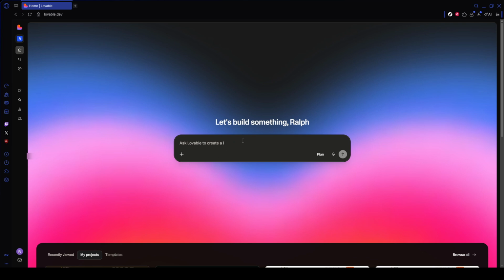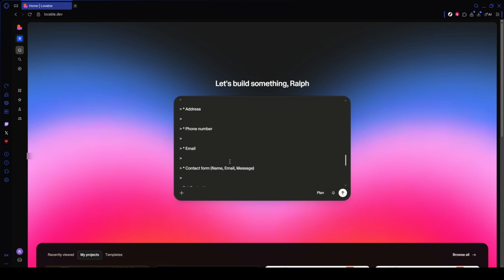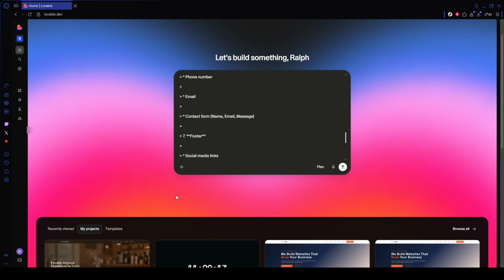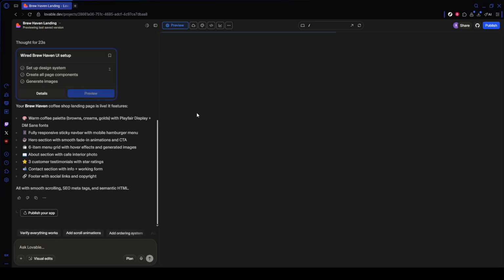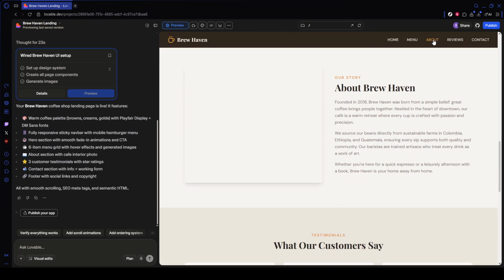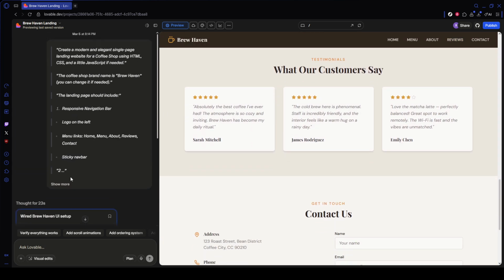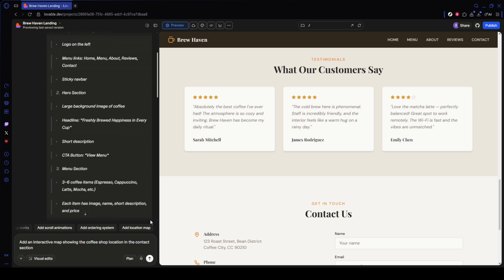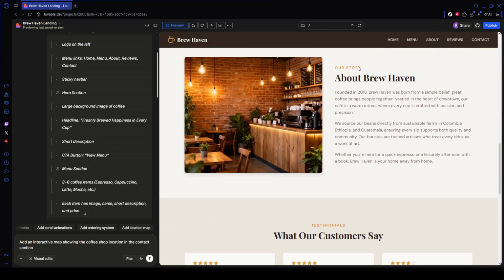How to Build a Landing Page With Lovable [Full Tutorial]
In today's video we cover How to Build a Landing Page With Lovable [Full Tutorial]